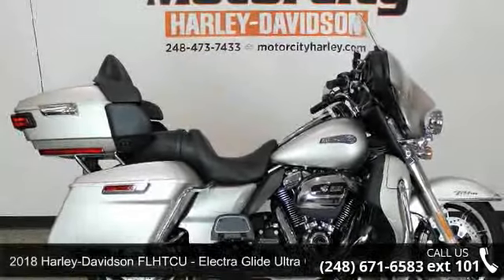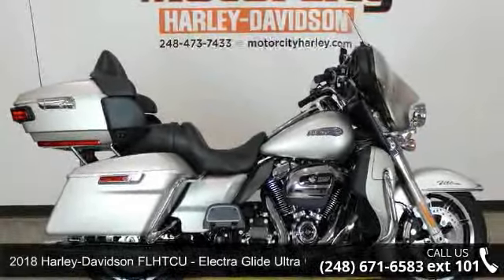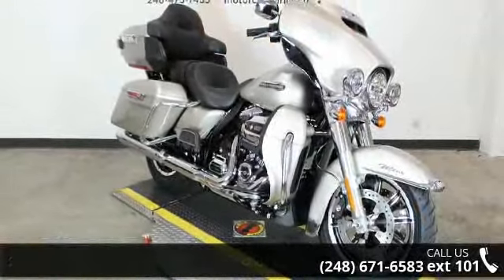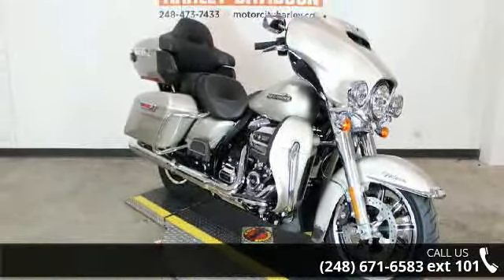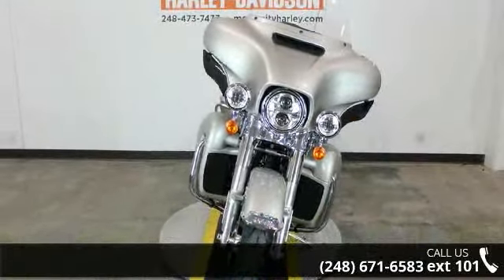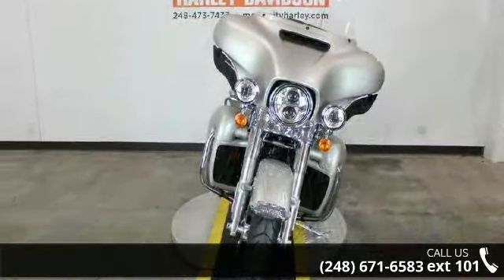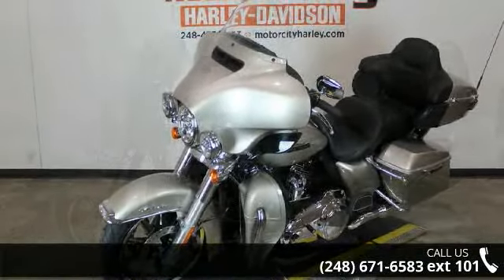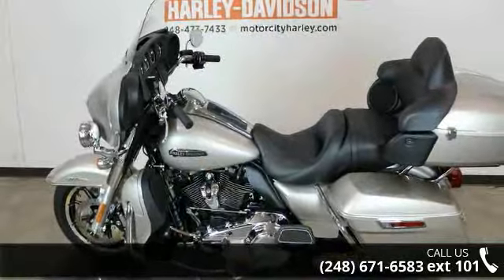2018 Harley-Davidson FLHTCU - Electra Glide Ultra Classic...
Join the Motor City Family Today!2018 Harley-Davidson Electra Glide Ultra ClassicThe 2018 Electric Glide Ultra Classic puts the Grand in Grand American touring. Supreme luxury and luggage capacity make rolling the big miles go easy.Features may include:Milwaukee-Eight V-Twin EngineA powerful, smooth-running engine with crisp throttle response and a pure, soul-satisfying rumble.Responsive SuspensionHigh-performing front and rear suspension with easily hand-adjustable rear shocks put you in control of a plush ride.Reflex Linked Brembo Brakes with Standard ABSThe front and rear brakes are electronically linked to provide exactly the right amount of brake to each tire no matter the road condition. No matter how good you are, this will make you a better rider.Daymaker LED Headlamp and LED Fog LampsConfidently roll through the night with 2,136 powerful, daylight-simulating lumens that bathe the dark ... read more